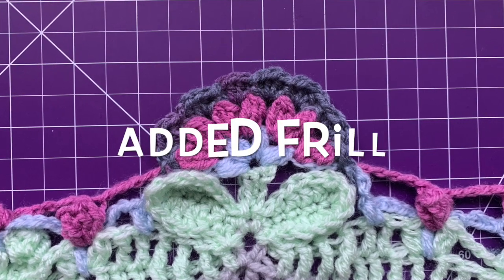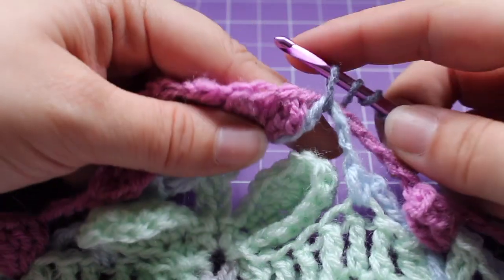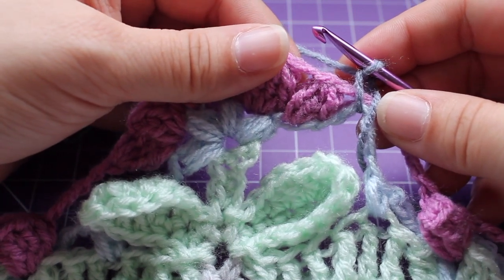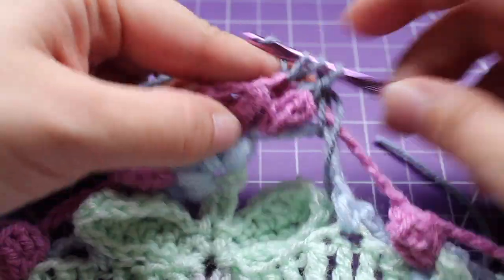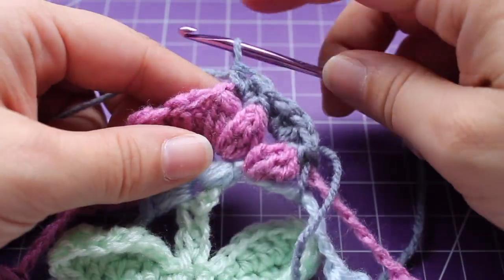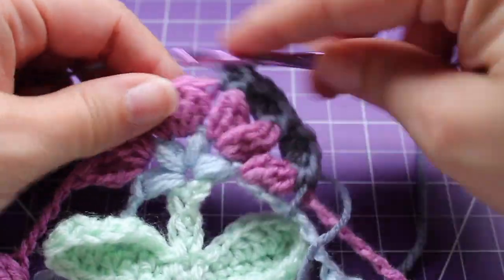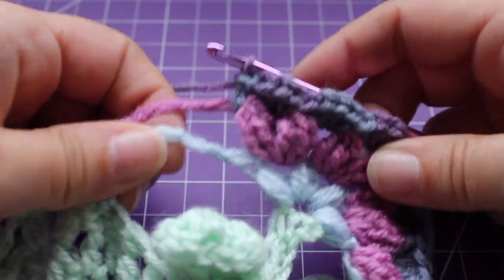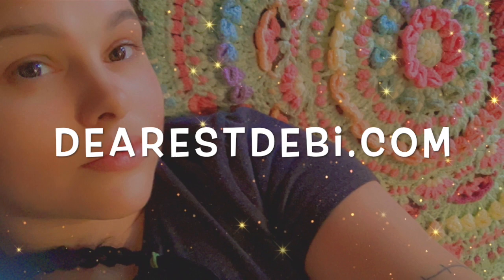2020 Squared - Added Frill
2020 Squared - Added Frill

Work this frill after Rnd 76